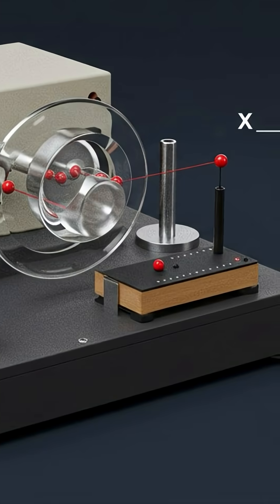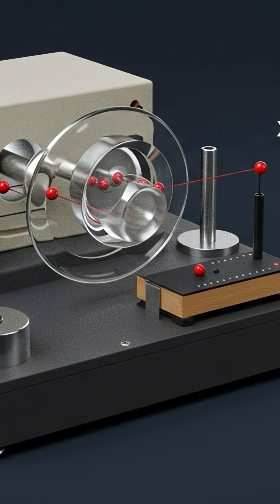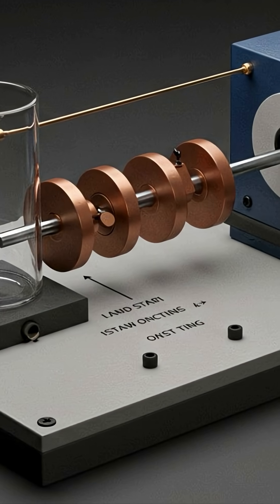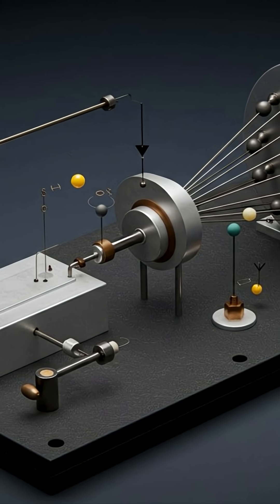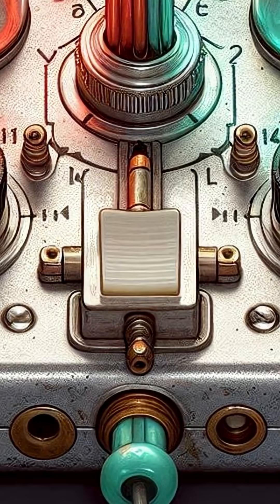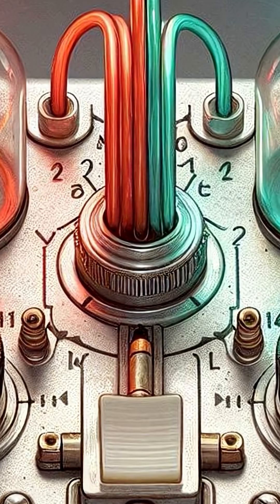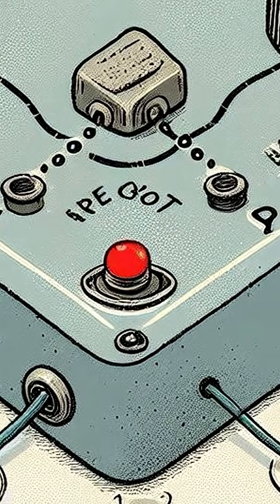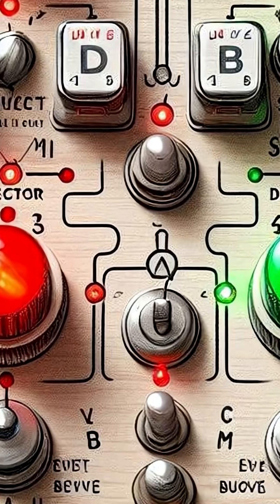Mermin’s Device: A Thought Experiment in Quantum Mechanics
Dive into the bizarre world of quantum mechanics with Mermin's Device! This thought-provoking experiment, created by physicist N. David Mermin, is a brilliant way to understand the core concepts of quantum entanglement and non-locality without needing a PhD in physics.
In this video, we'll break down the setup of Mermin's Device: a source that sends two particles to two separate detectors, each with a switch and two colored lights. The challenge? To explain the patterns of the red and green flashes using only classical physics.
Join us as we explore:
 * The simple rules of the experiment
 * The surprising results that defy classical explanation
 * How this device beautifully illustrates Bell's Theorem and the "spooky action at a distance" that even Einstein found unsettling.
Get ready to have your mind blown by a simple yet profound device that proves the universe is stranger than we could have ever imagined.